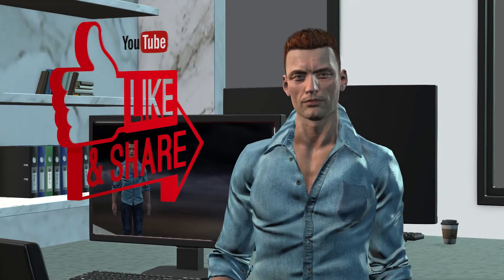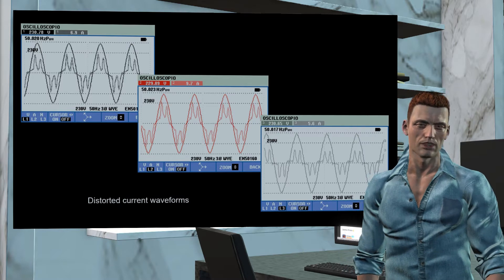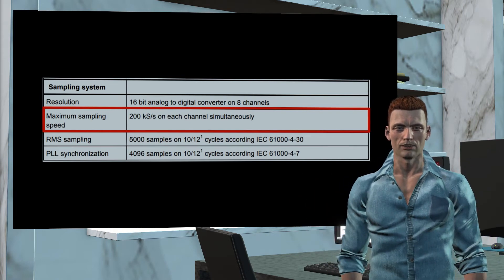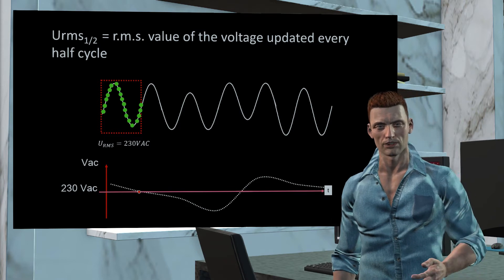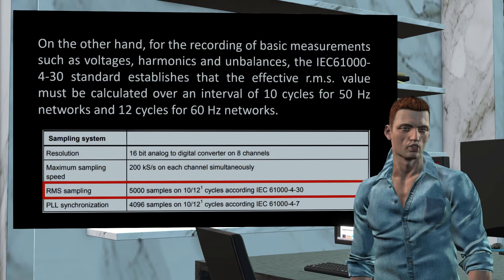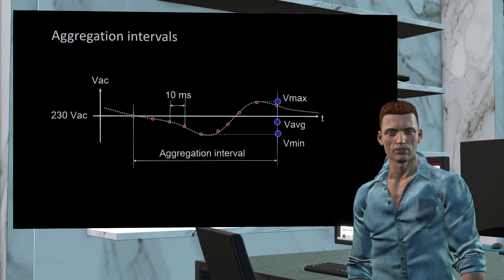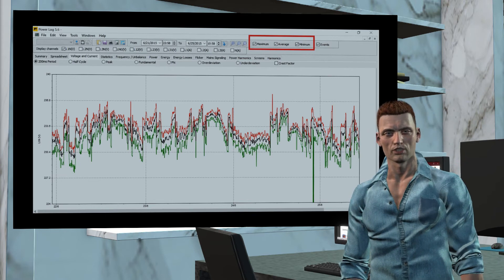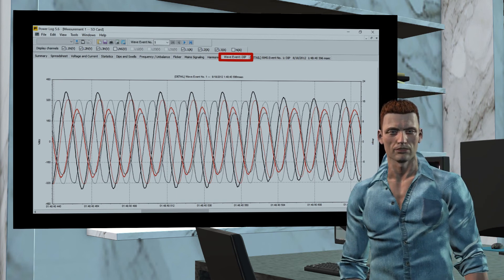How does a Class A Power Quality Analyzer like the Fluke 435 SII record? IEC61000-4-30 standard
In this video I am going to show you what the half cycle RMS voltage is, the different aggregation intervals defined by the  IEC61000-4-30 standard and finally how a Class A Power Quality Analyzer like the Fluke 435 SII records the Max, Min and Average values in accordance with those aggregation intervals defined by  IEC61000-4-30 standard.